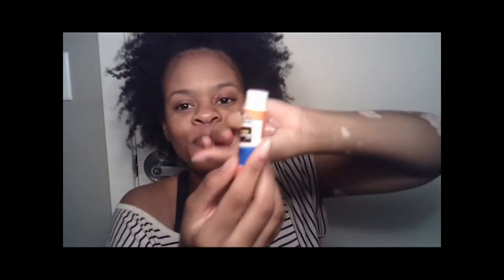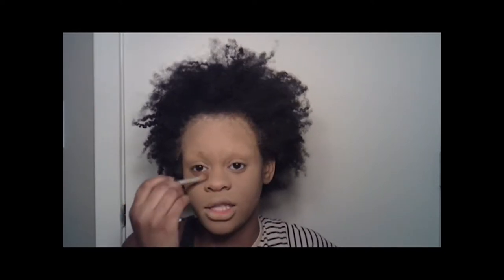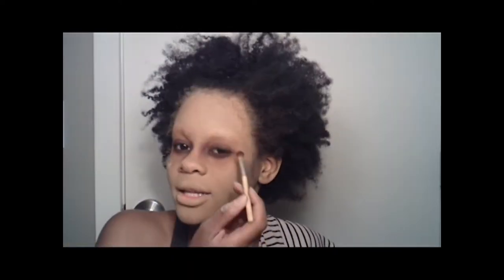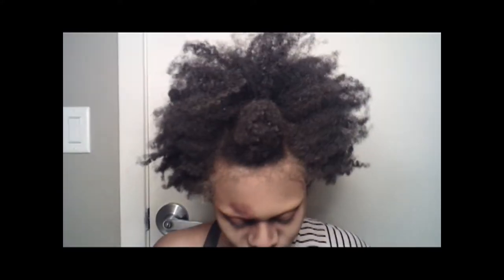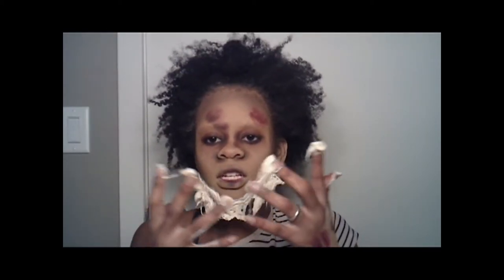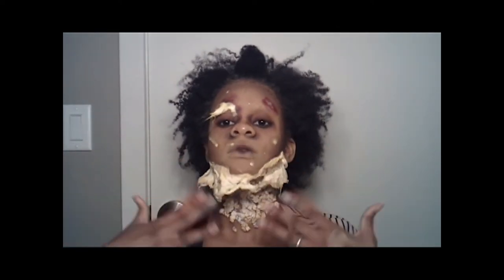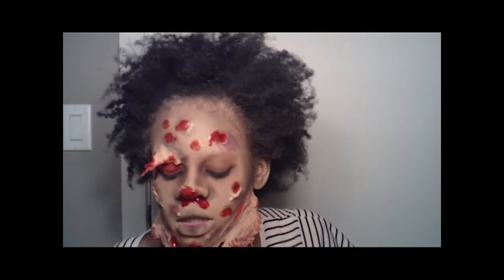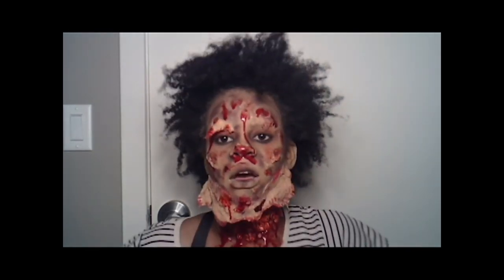IN DEPTH Zombie Makeup Tutorial | Kayla Green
Hello people of the internet! Here is my rendition of a zombie! I know this video is longer than life but hopefully I broke down the process of FX makeup well enough for anyone to understand, and hopefully I made you laugh at least once or twice while explaining! 😊

More Product Info as Promised:

Liquid Latex

Fake Blood

Ben Nye Fresh Scab Blood